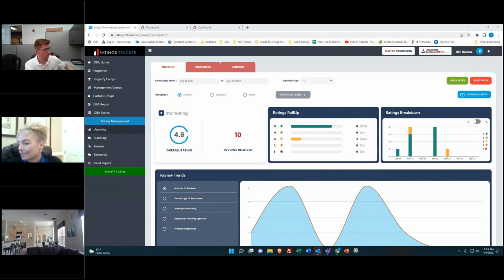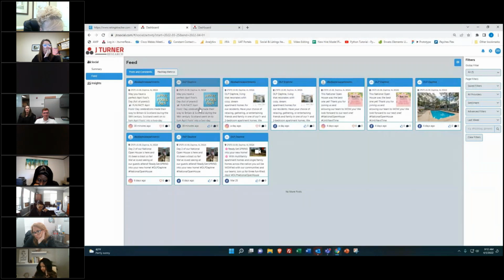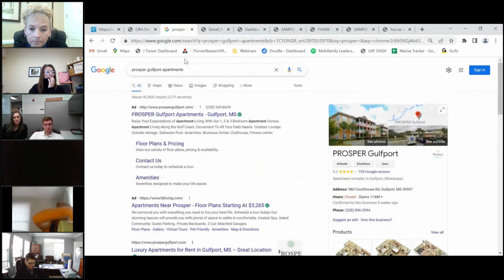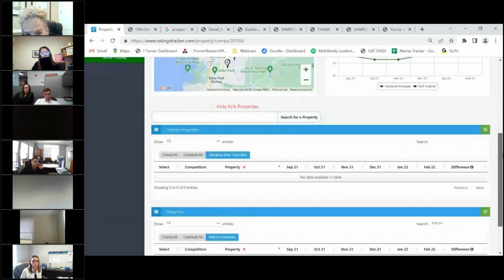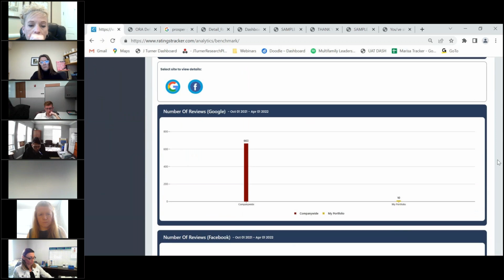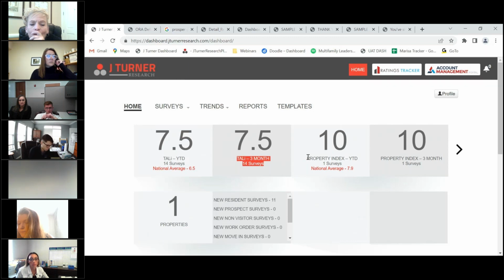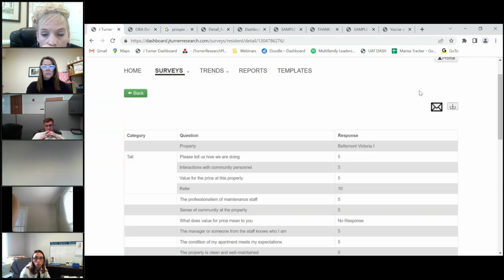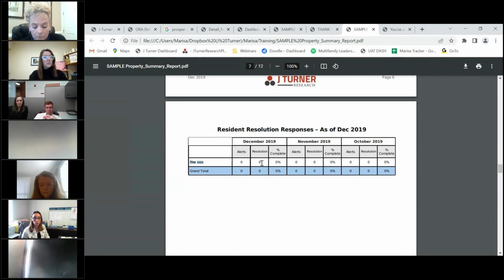JTurner 1st Training